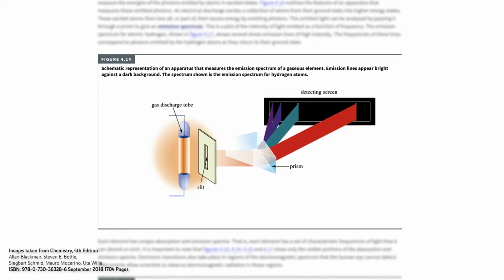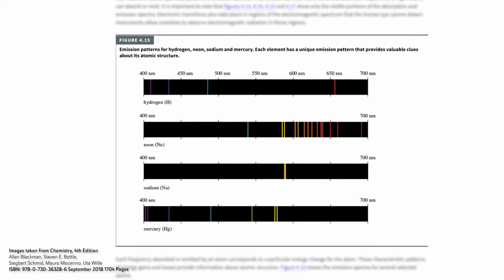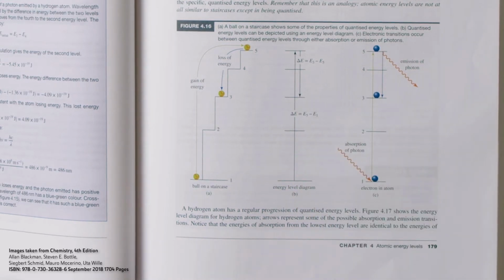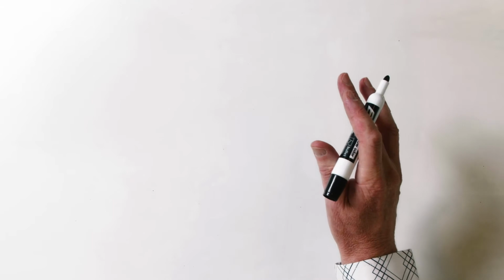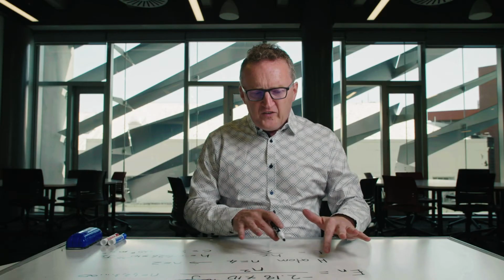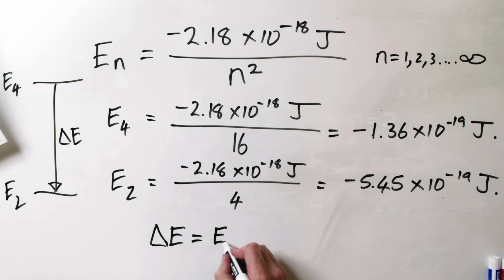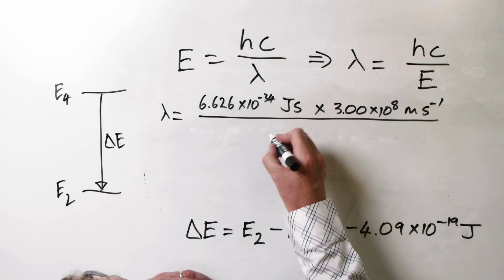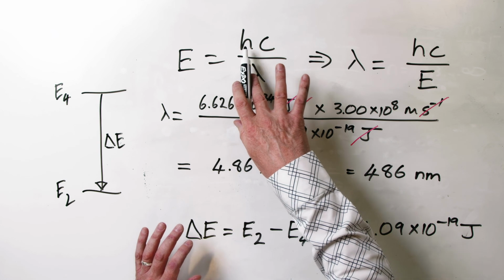Why do atoms emit visible light when they’re excited? And why only light of certain wavelengths?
Prof Al from the Chemistry department at AUT addresses these questions and does some calculations.

The worked problem: What is the wavelength of the photon emitted when a hydrogen atom in the n = 4 state undergoes an electronic transition to the n = 2 state?

aut.ac.nz/science